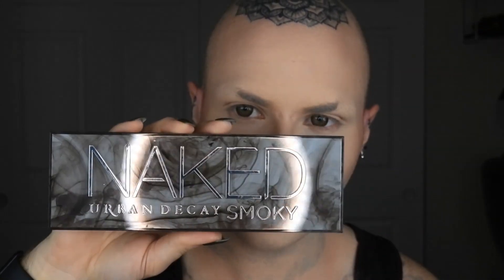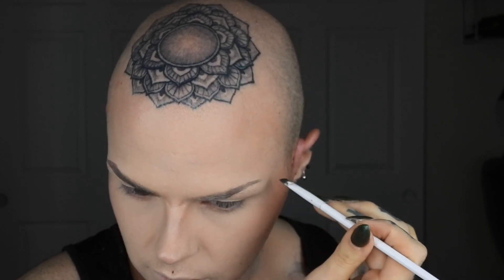Goth Boy To Normal Girl Makeup Transformation BTS